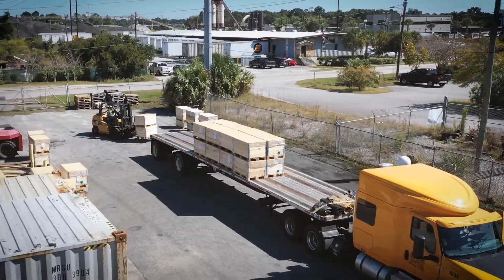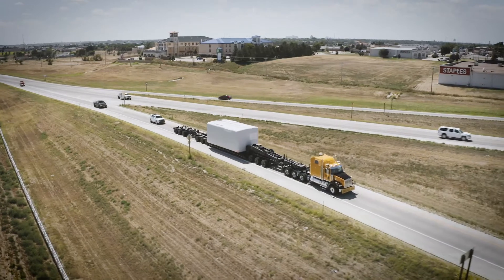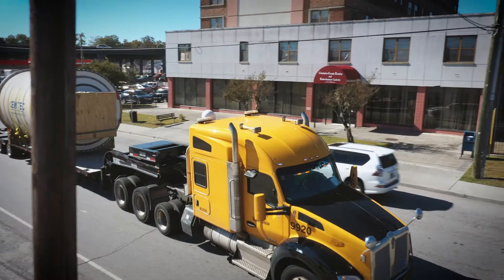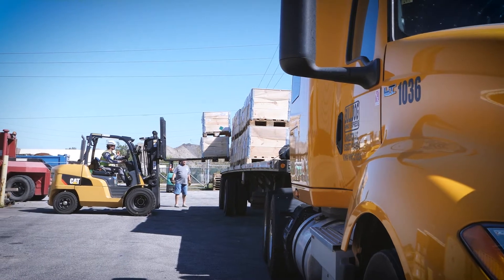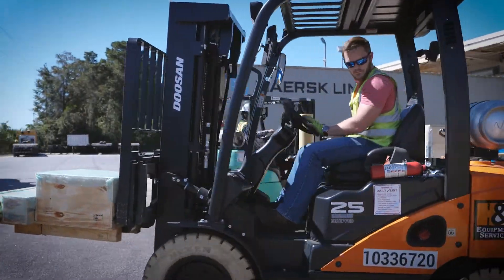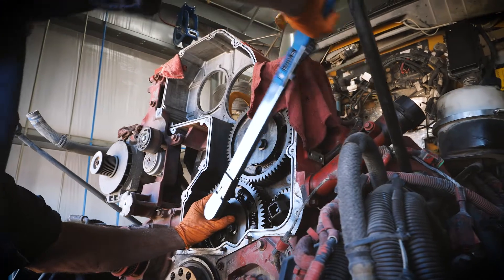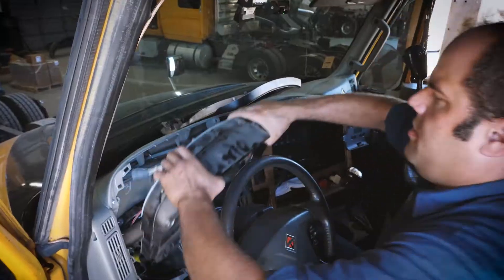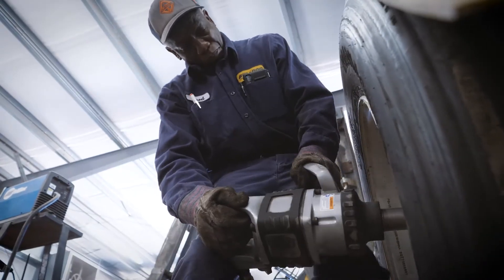Bulldog Hiway Express Capabilities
Heavy hauling, intermodal, flatbed, warehouse/transloading, and brokerage all under one roof.